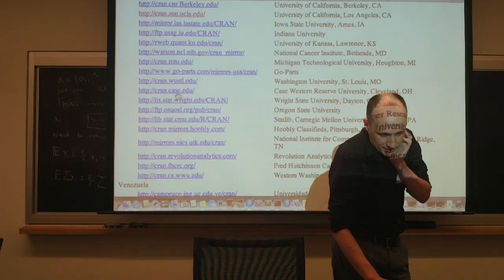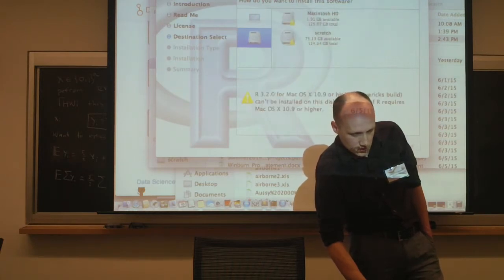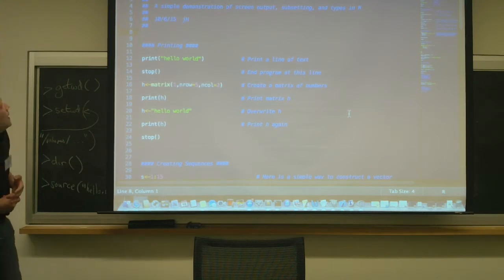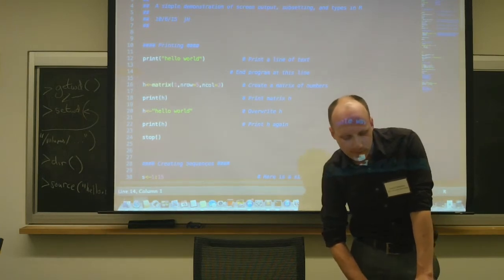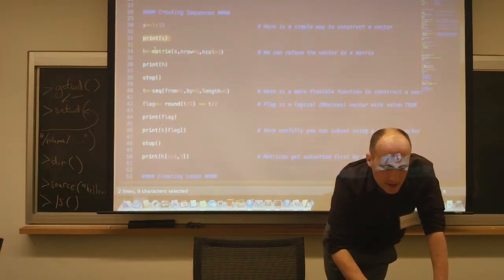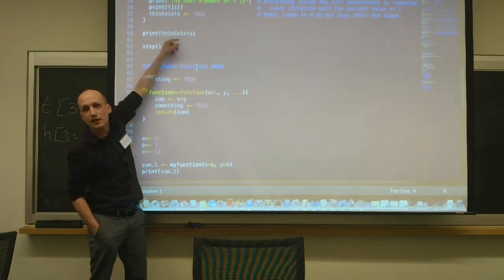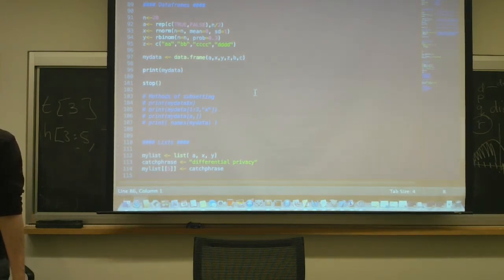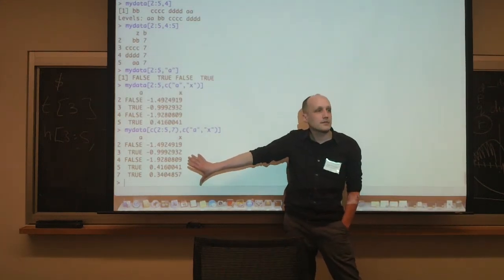Privacy Tools Orientation Summer 2015 James Honaker R Tutorial Part 1